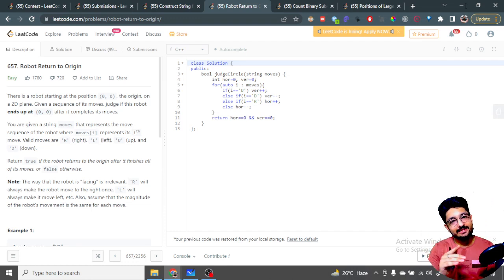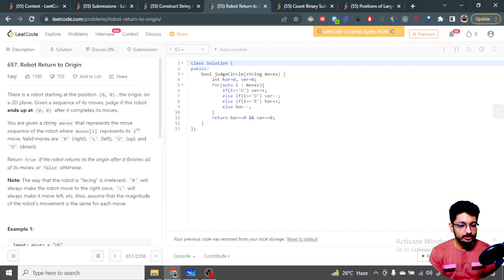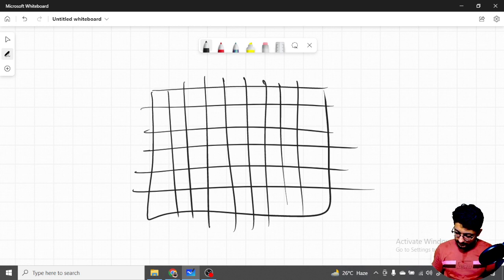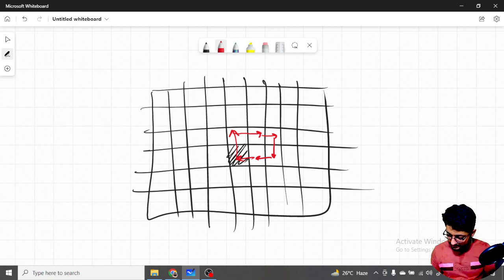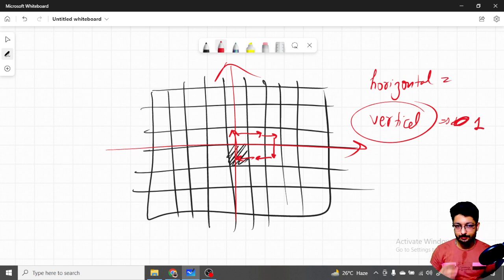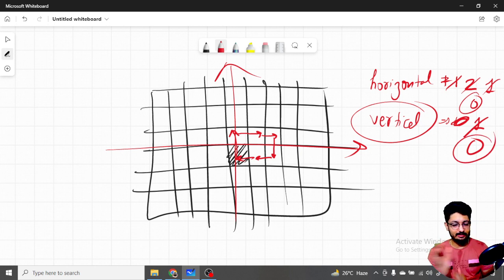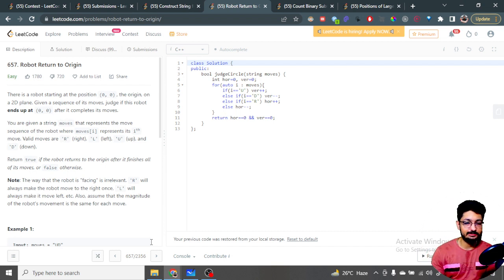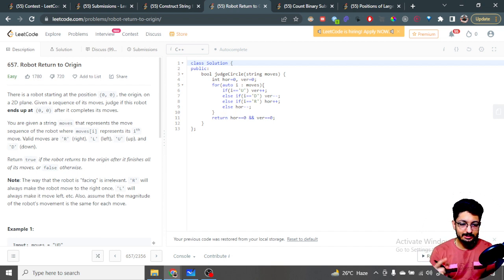657. Robot Return to Origin | LEETCODE SOLUTION | EASY